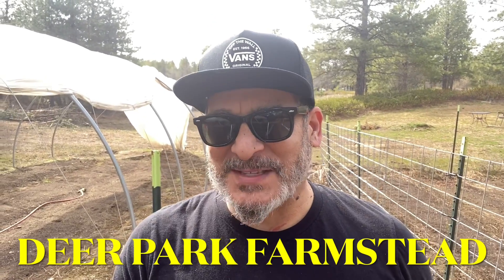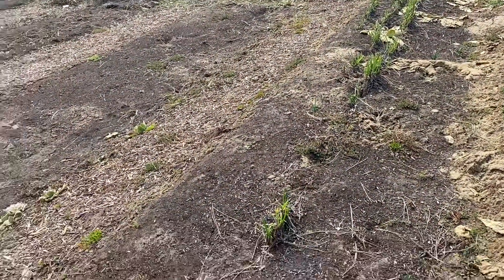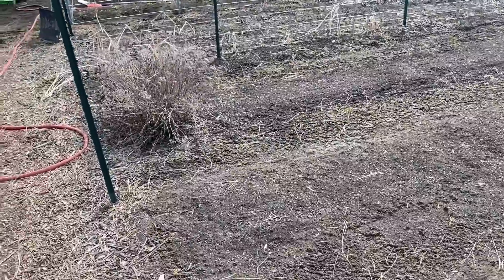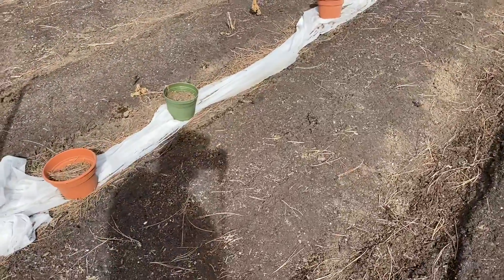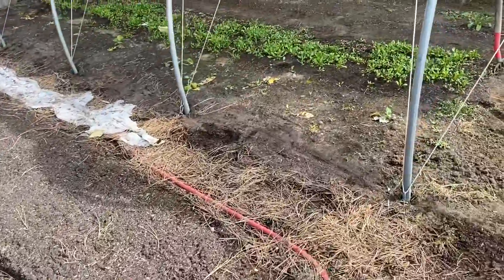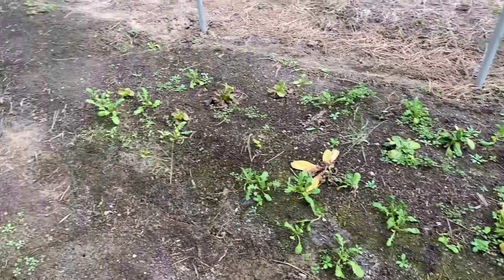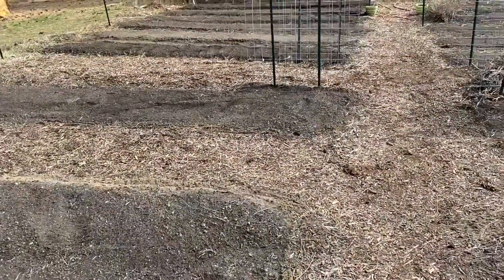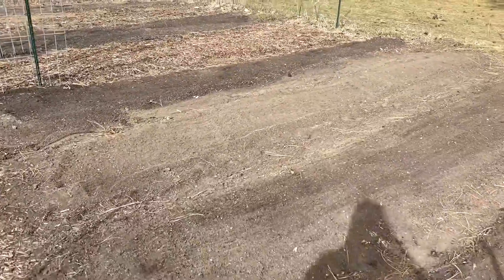Getting The Garden Cleaned Up For The Planting Season.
With temps still low we are prepping the garden and getting a look at how we will be placing our crops for the 2021 gardening season. The clean up is minimal. We need to put a good amount of compost on top of the beds. This will our crops the food they need to grow. We need to also keep our soil biology in tip top shape. Every watering will bring the nutrients below making the biology incredible for current and future crops. That’s where aerating comes into play. These are the veins that help the lower biology.